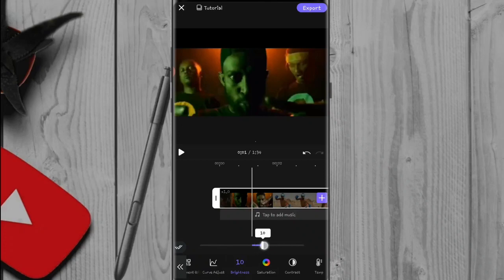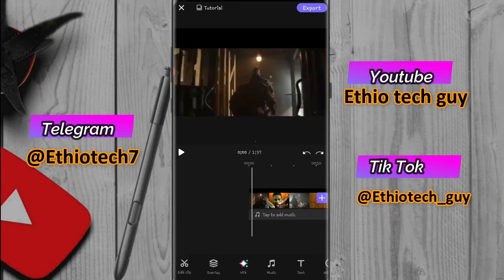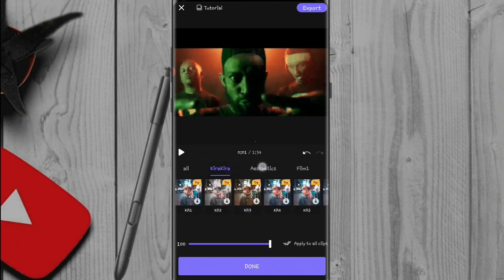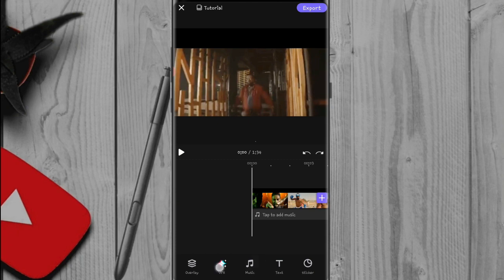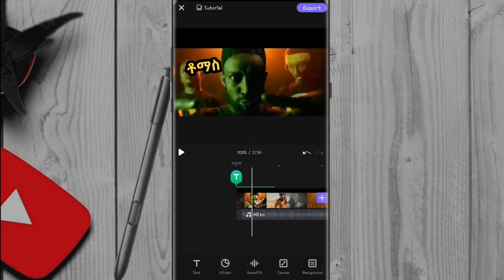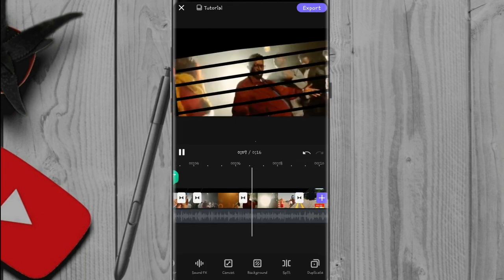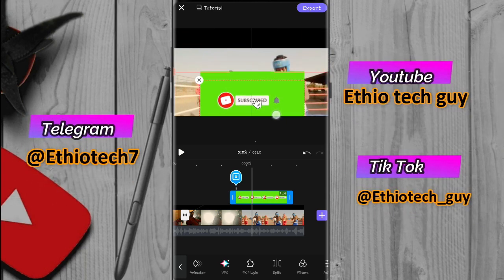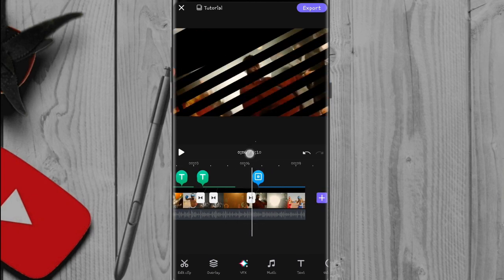የዩቱብ ቪዲዮአችንን ሞባይል ብቻ በመጠቀም እንዴት ኤዲት እናድርግ? | Effect, text እና subscribe button ቪዲዮ ላይ በቀላሉ ማስገባት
💥ሞባይል ብቻ በመጠቀም በቀላሉ
የዩቱብ ቪዲዮ ኤዲት ማድረግ💥

🌟 ተጨማሪ ቪዲዮዎችን እዚህ ይመልከቱ🌟

🌟በዚህ ቪዲዮ
ለዩቱብ የምናዘጋጀውን ቪዲዮ ሞባይላችንን በመጠቀም በቀላሉ እንዴት ኤዲት ማድረግ እንምንችል አሳያችሁአለህ